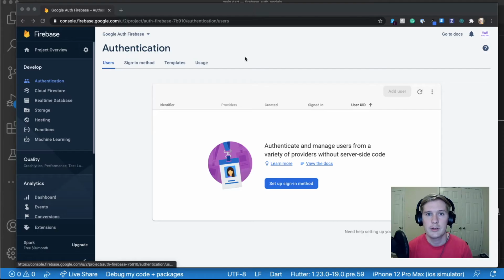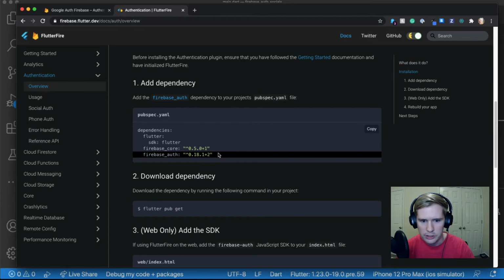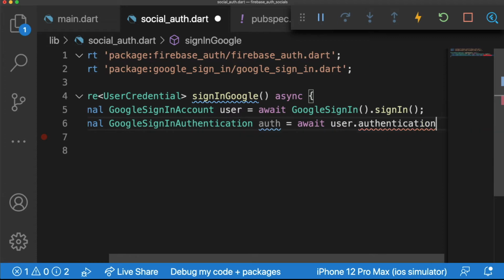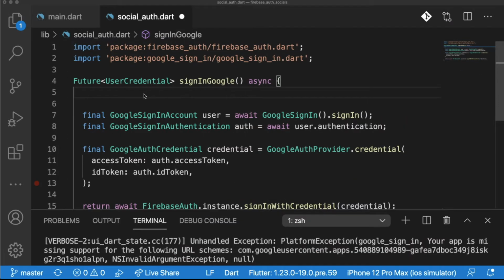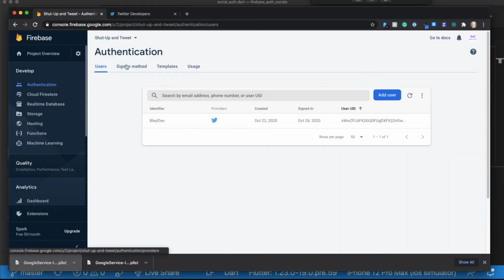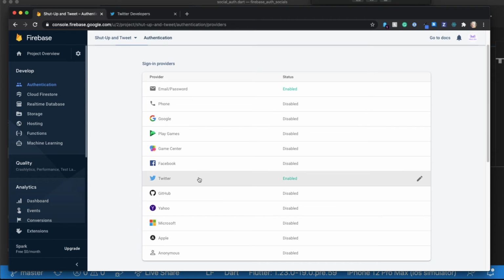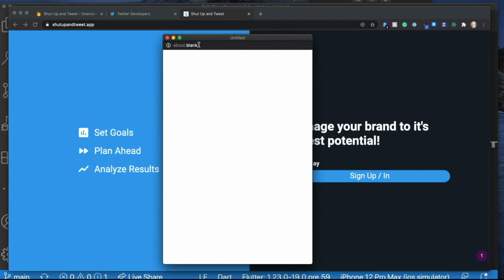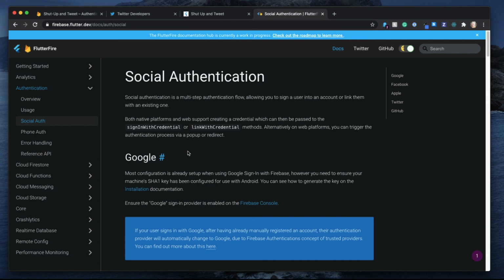FlutterFire 101: Social Authentication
This tutorial shows you how to create a Social Authentication implementation of both Google and Twitter auth into your Flutter application.  We use the FlutterFire Auth package to sign in users using their Google and Twitter accounts step by step.

If you have any questions or are needing help with your Flutter project, join the Bleyl Dev discord and connect with other Flutter developers to help answer your questions!